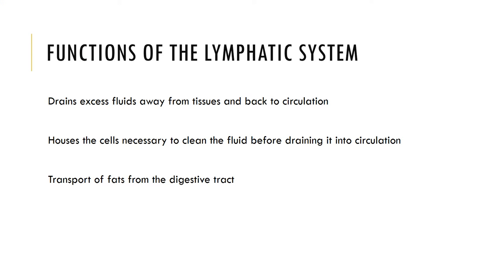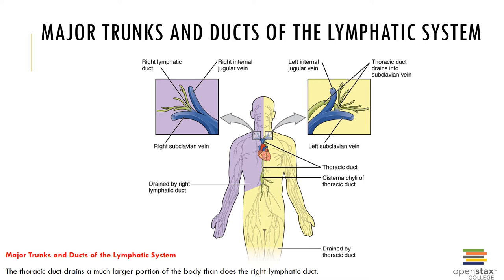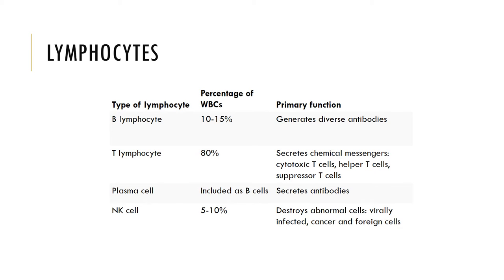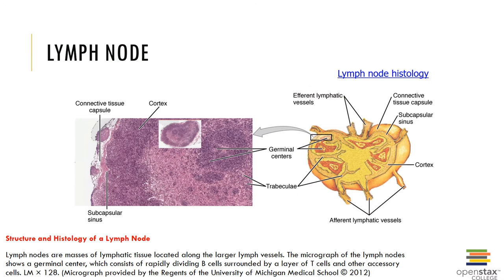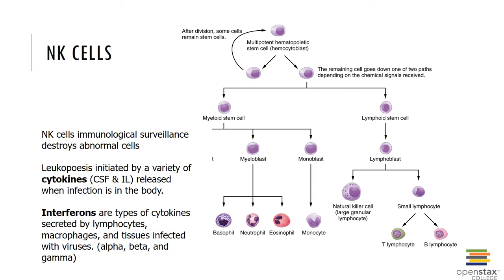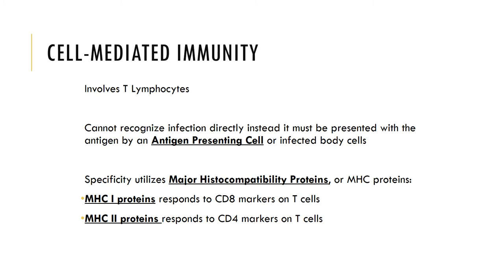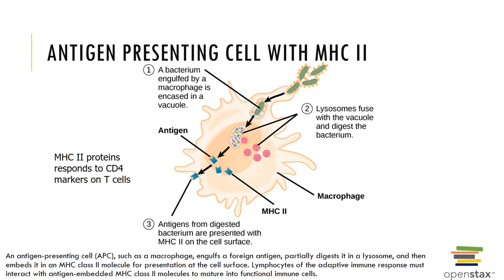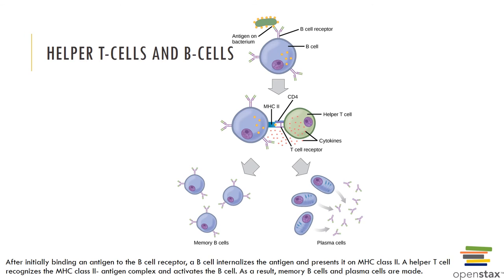Chapter 21 Recorded Lecture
Recorded lecture of chapter 21 of the OpenStax Anatomy and Physiology textbook covering Lymphatic and Immune System.